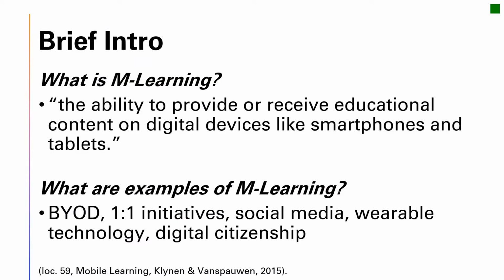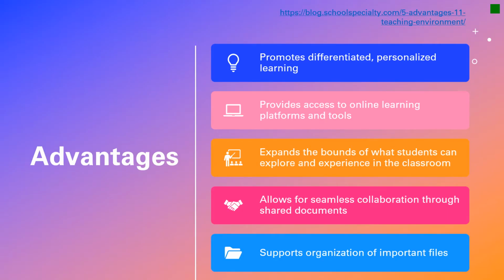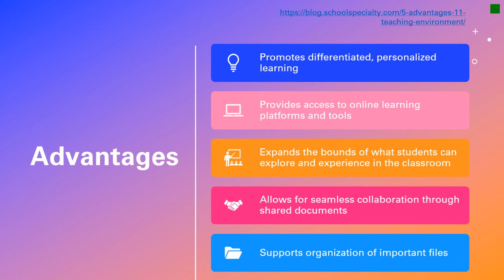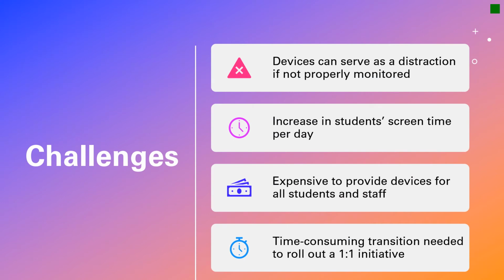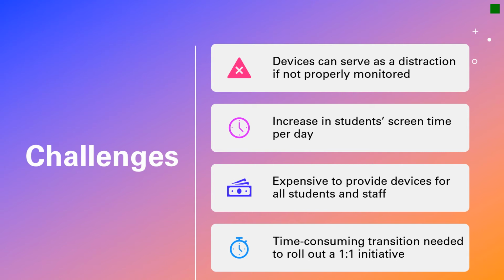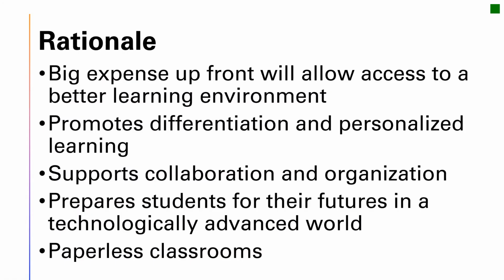Assignment3 1A Slotterback